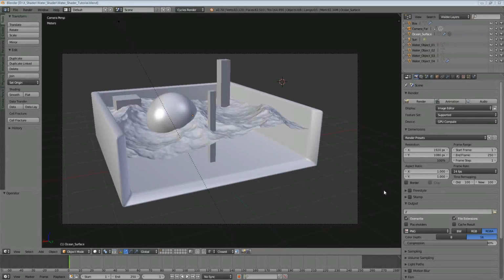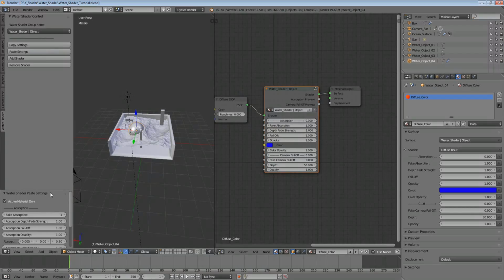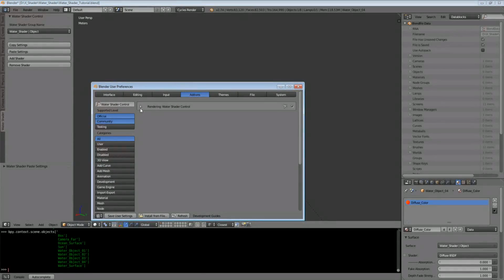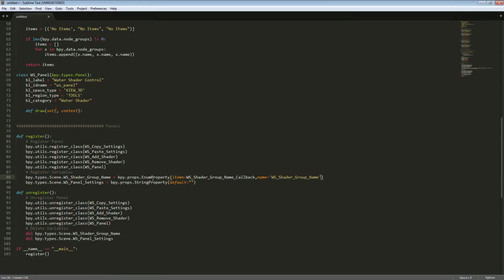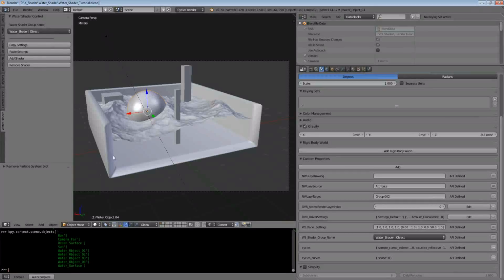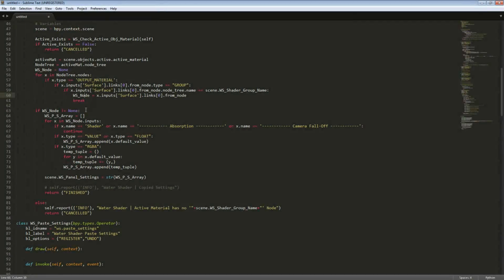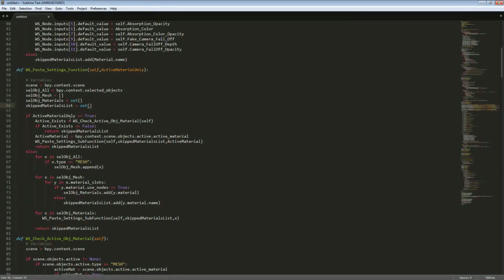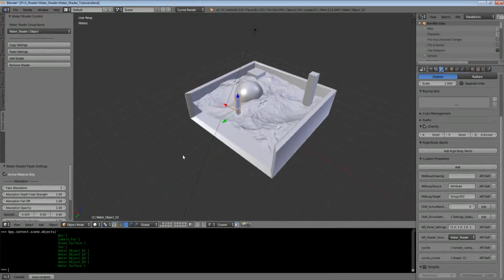Cycles | Water Uber Shader Part 3